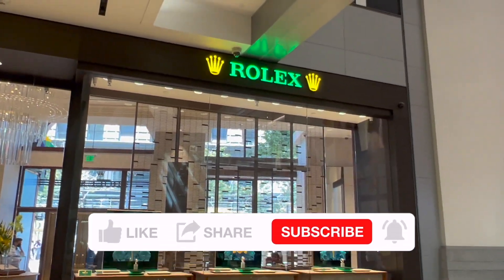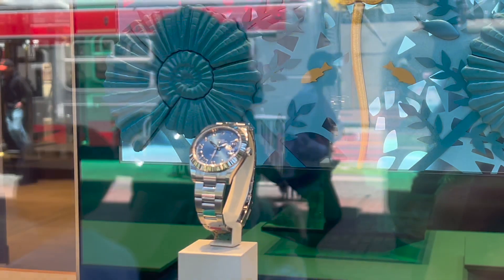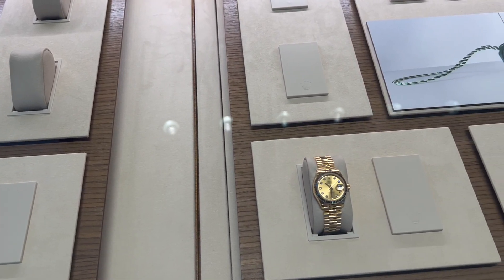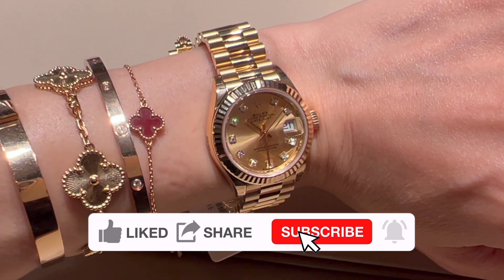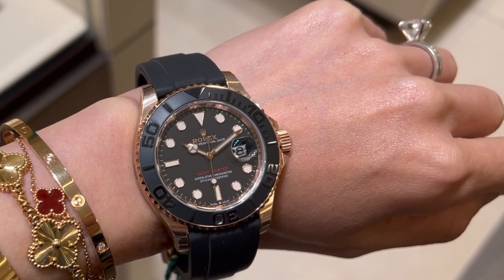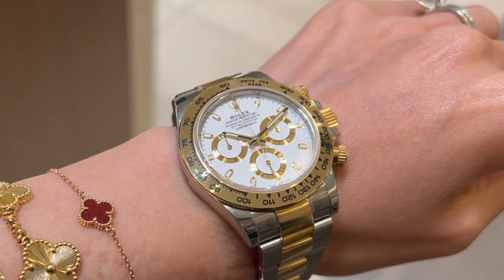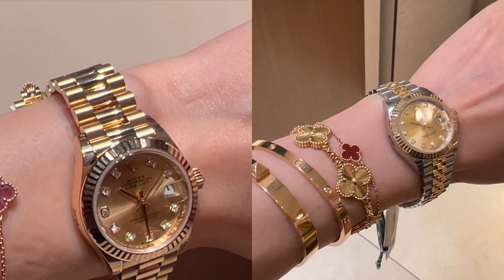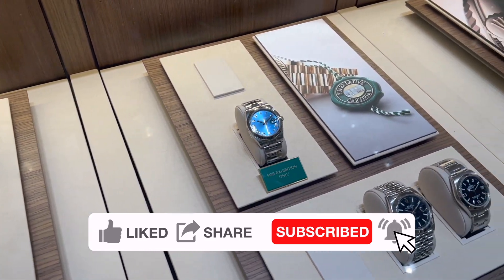ROLEX SHOPPING VLOG WITH PRICE | Rolex datejust, daytona, oyster pertetual and yacht master etc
I'm sharing ROLEX SHOPPING VLOG WITH PRICE | Rolex datejust, daytona, oyster pertetual and yacht master etc.
03:30 Gold datejust
04:24 Rolex yacht master
05:10 Rolex daytona
06:19 Rolex two tone datejust
07:16 Rolex oyster perpectual

Hermes bracelet
Cartier bracelet
VCA 5 motif bracelet
VCA sweet Alhambra bracelet

【About me】